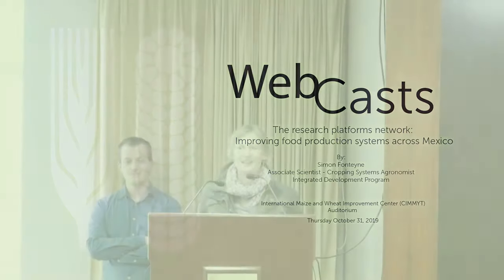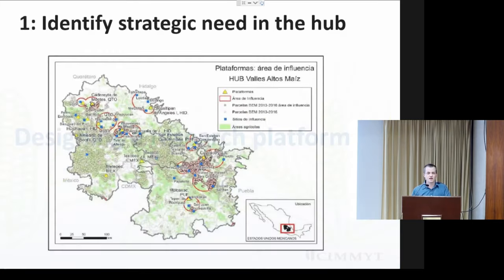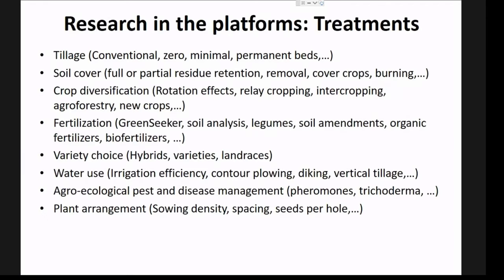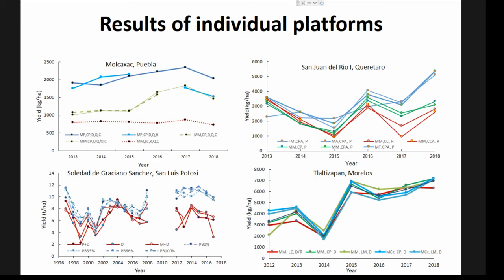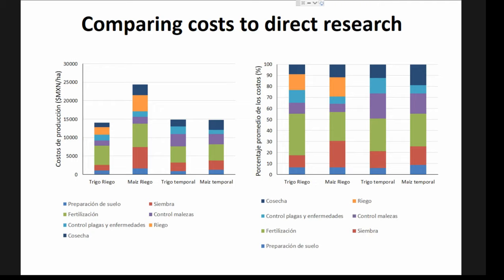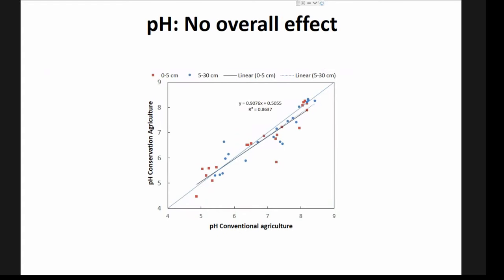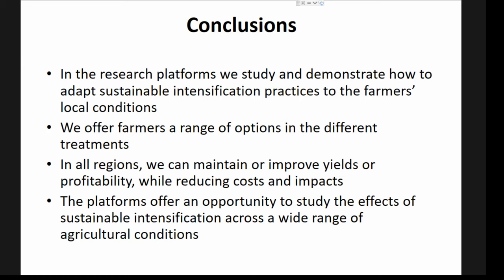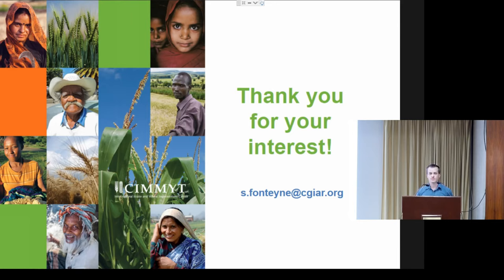"The research platforms network: Improving food production systems across Mexico”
By

Simon Fonteyne
Associate Scientist - Cropping Systems Agronomist
Integrated Development Program